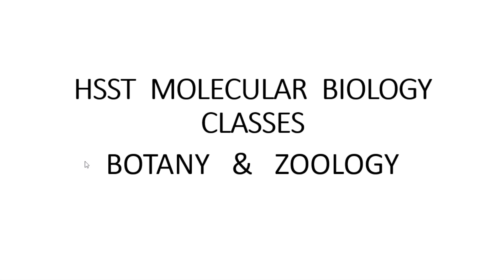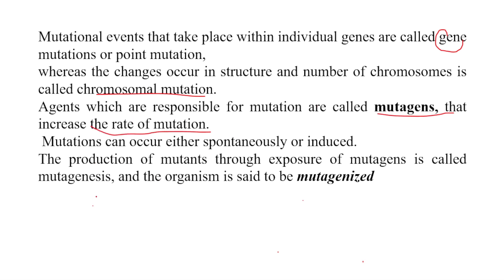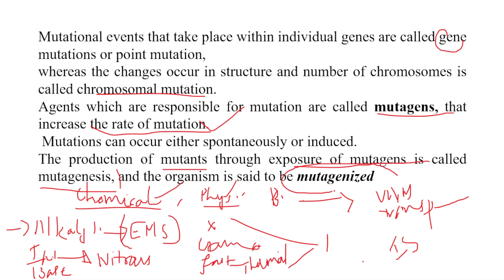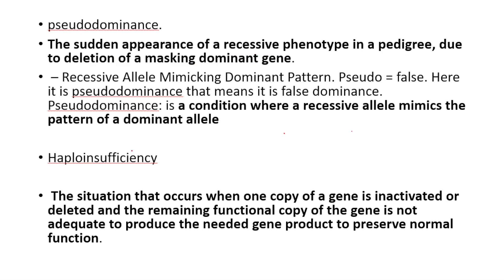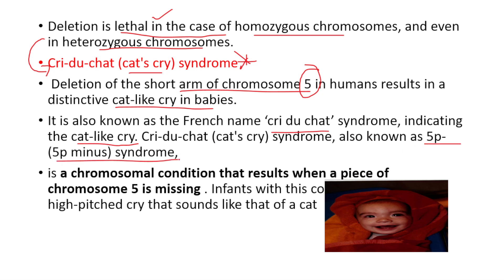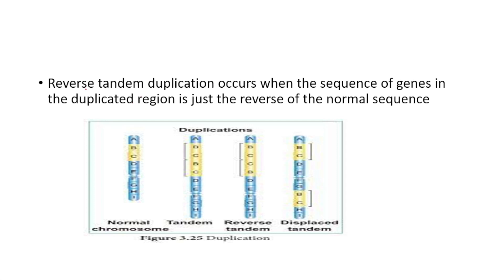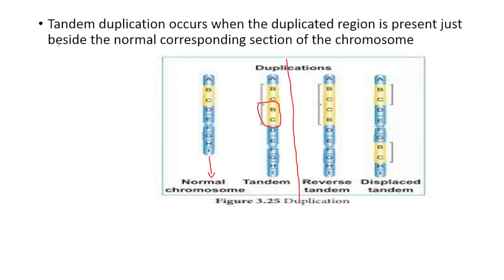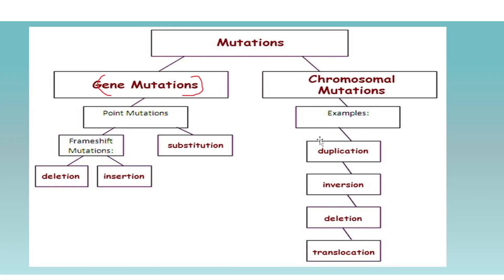molecular biology chromosomal mutations